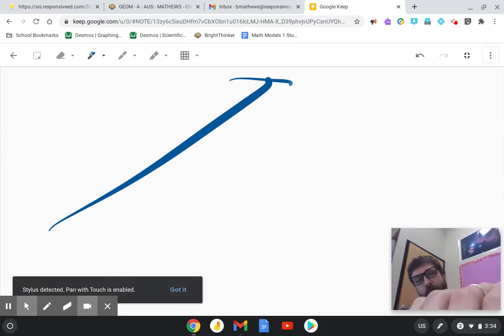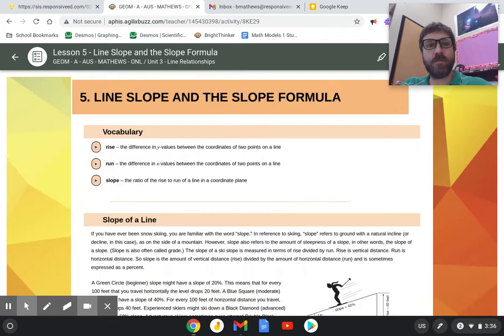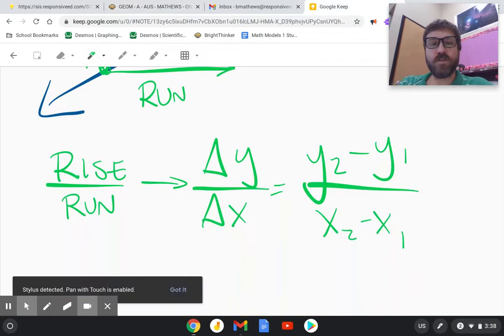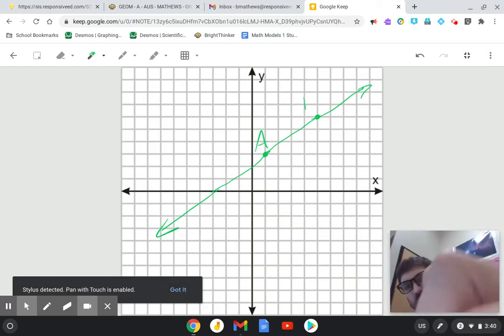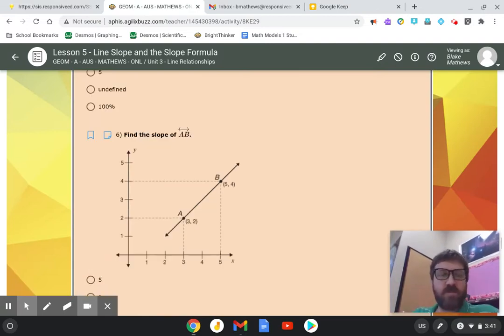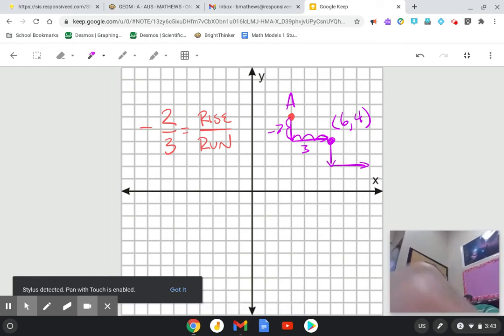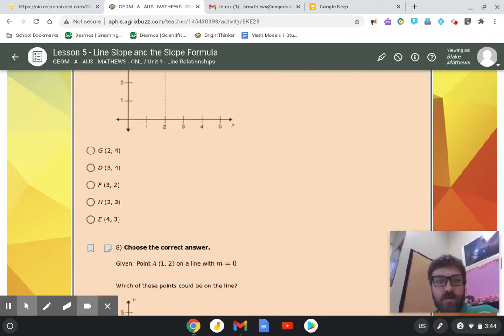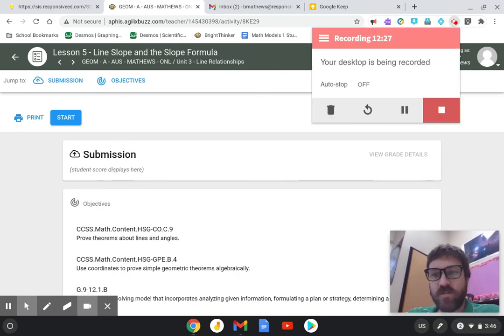Geometry Unit 3 Lesson 5